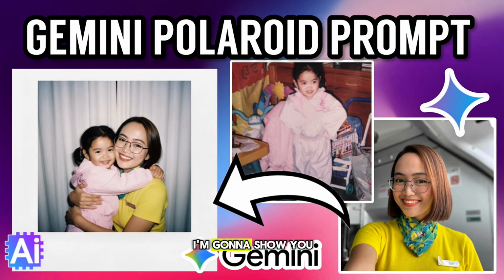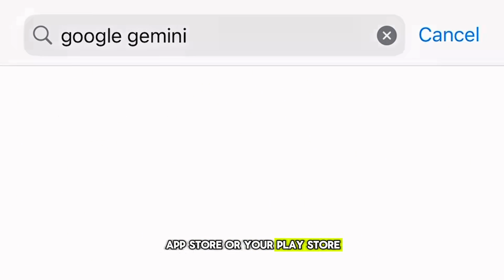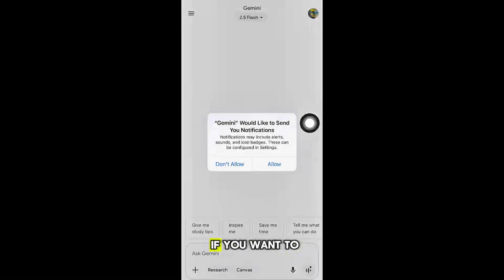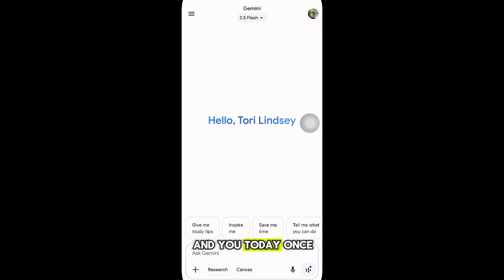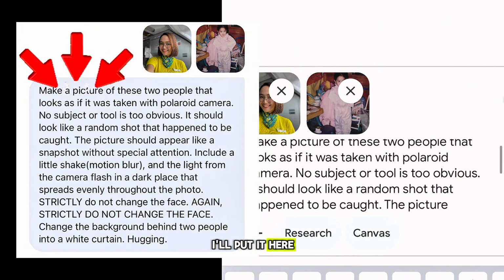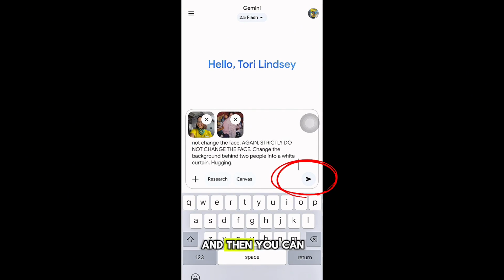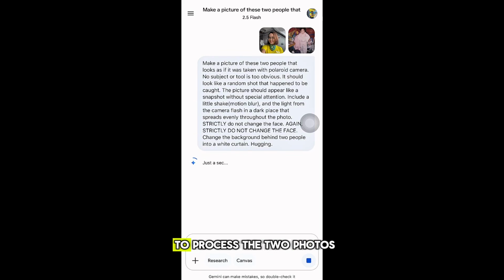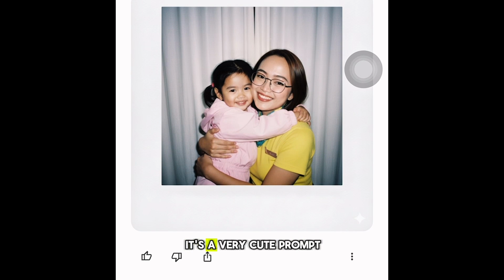Gemini AI Tutorial | Gemini AI Prompt Hugging Younger Self | How To Use Gemini AI for Polaroid 2025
Title: Gemini AI Tutorial | Gemini AI Prompt Hugging Younger Self | How To Use Gemini AI for Polaroid 2025

Prompt:

Make a picture of these two people that looks as if it was taken with polaroid
camera. No subject or tool is too obvious. It should look like a random shot that happened to be caught. The picture should appear like a snapshot without special attention. Include a little shake(motion blur), and the light from the camera flash in a dark place that spreads evenly throughout the photo. STRICTLY do not change the face. AGAIN, STRICTLY DO NOT CHANGE THE FACE. Change the background behind two people into a white curtain. Hugging.